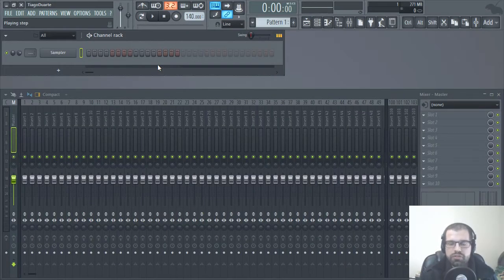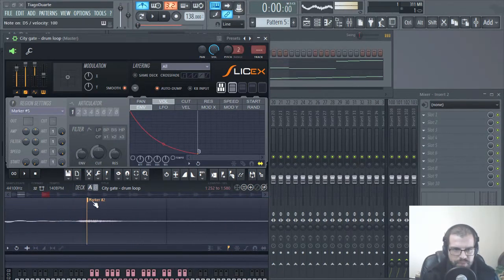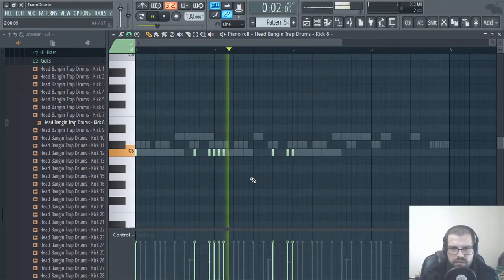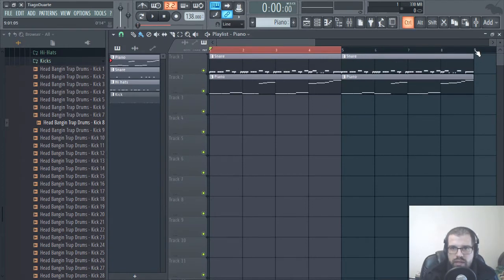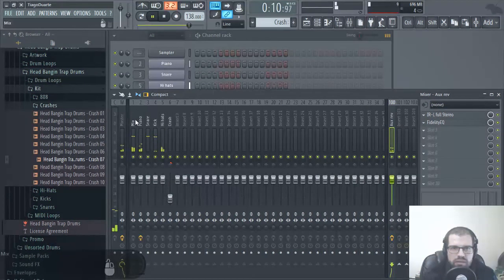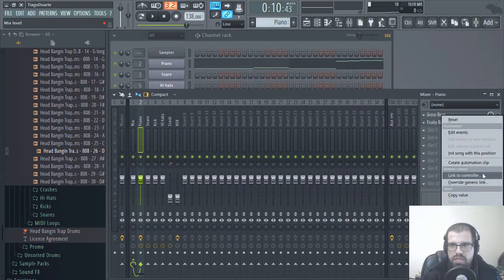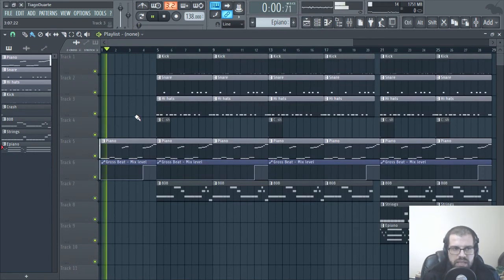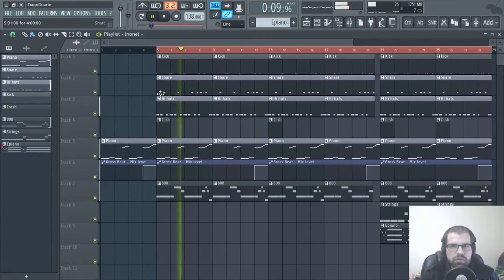How to make trap beats | FL Studio Tutorial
Hi, in this video I show you how to make Trap Beats in FL Studio.